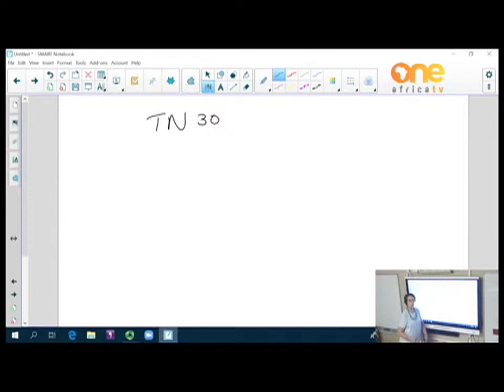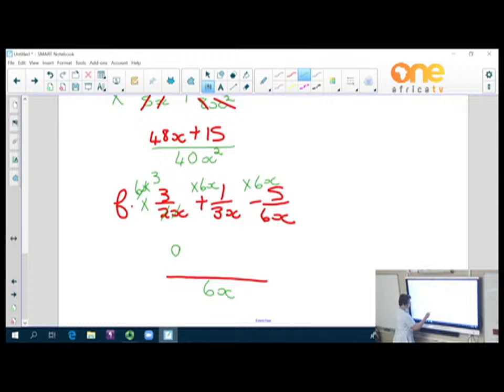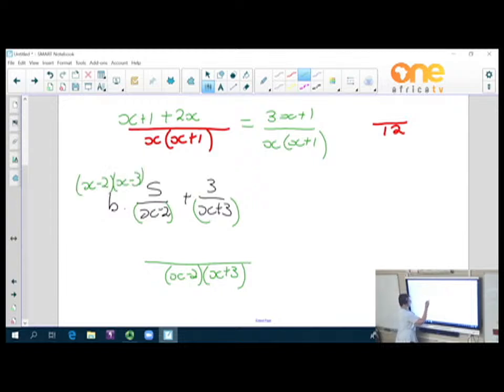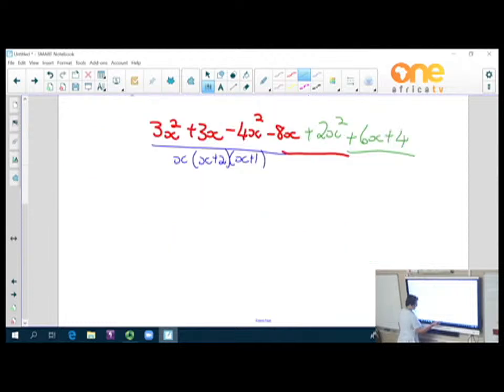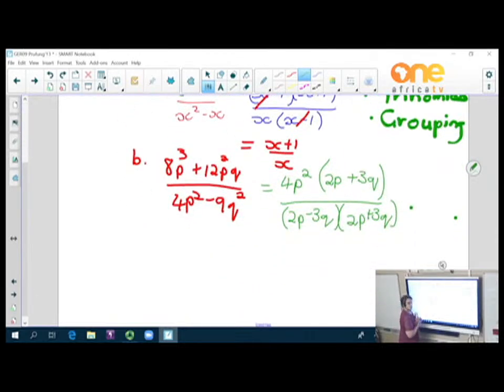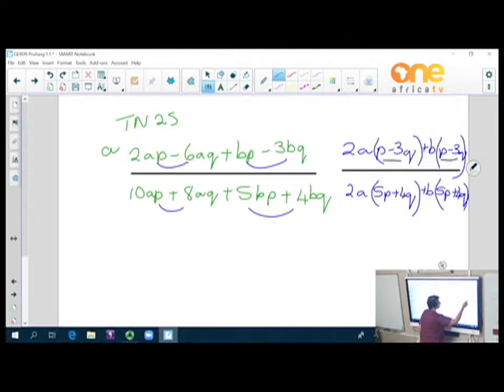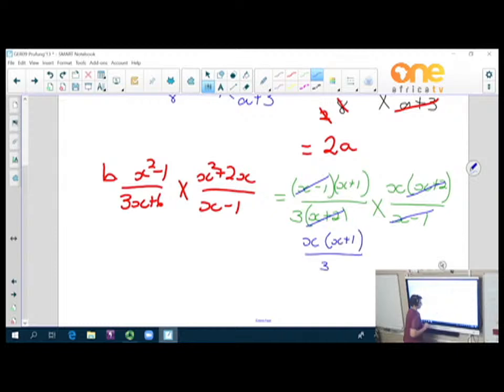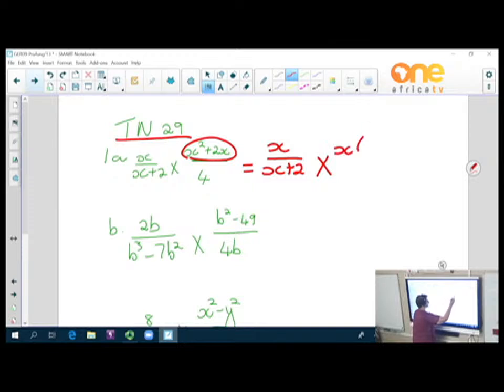LearnOnOne | Grade 10, 11 & 12 | Maths (Algebra Fractions 1,2 & 3)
LearnOnOne on One Africa TV, available on DStv (284), GOtv Namibia (90), DStv Now App, tv2Africa.com/Tv2Africa App, Facebook, Youtube and Twitter. Content provided by Eduvision | Made possible by Hollard &